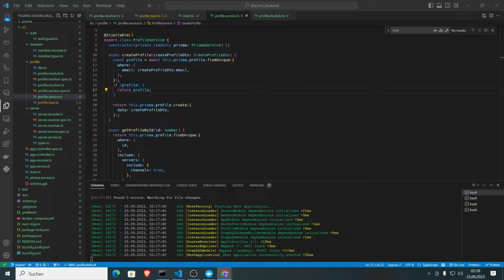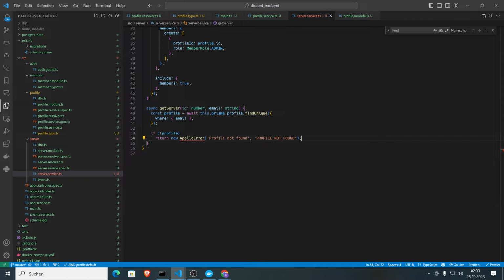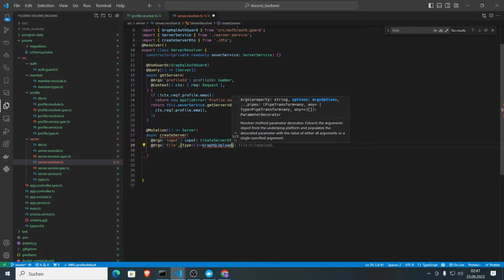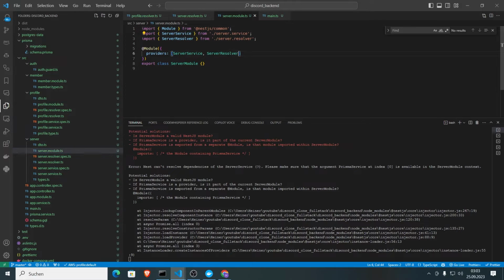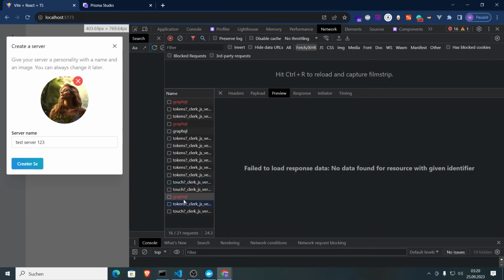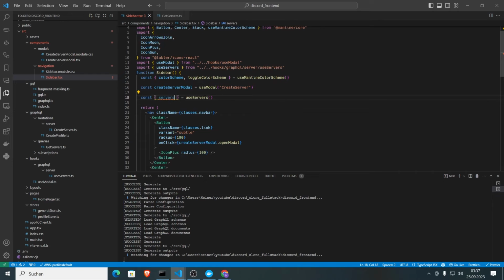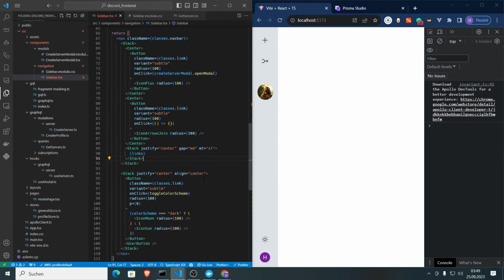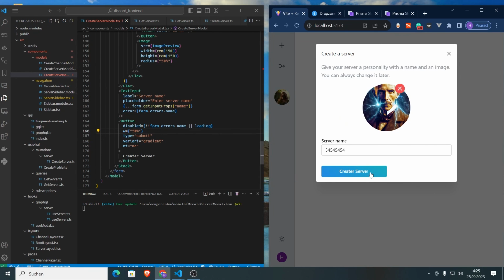Building a Discord Clone: Full-Stack Development with NestJS, GraphQL, & ReactJS | Pt. 2